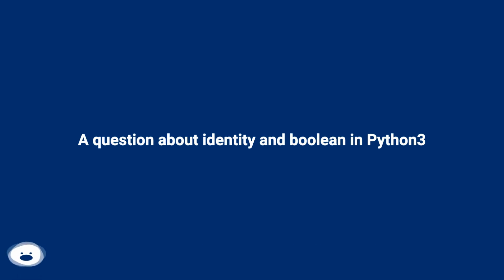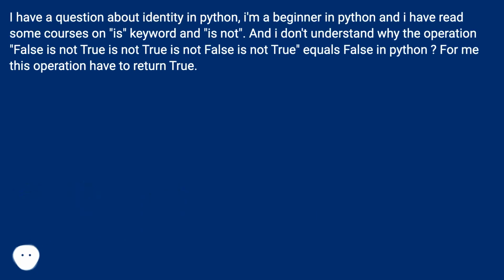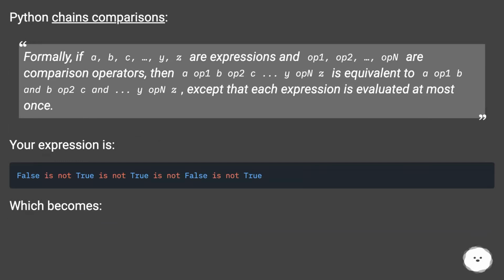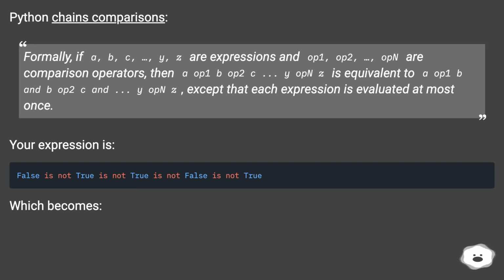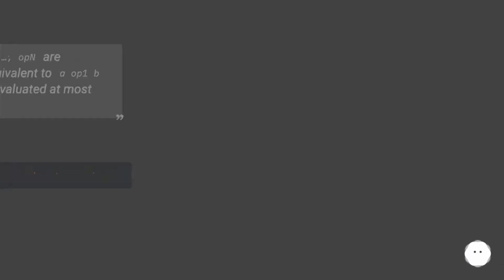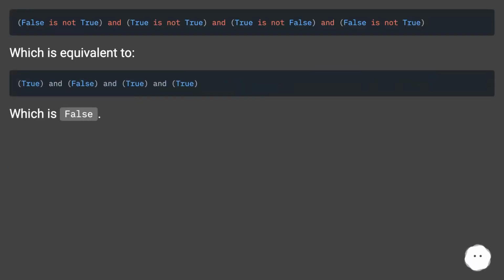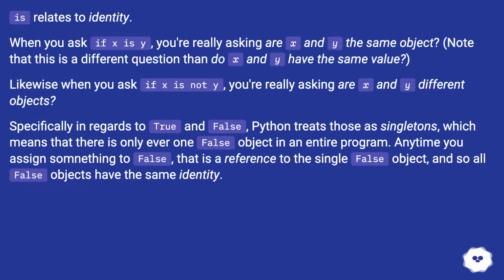A question about identity and boolean in Python3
Chapters
00:00 A Question About Identity And Boolean In Python3
00:29 Accepted Answer Score 3
01:19 Answer 2 Score 2
01:59 Thank you